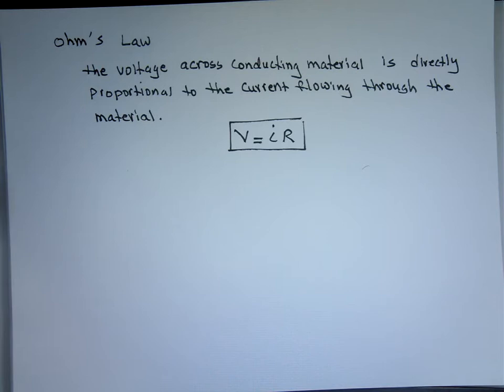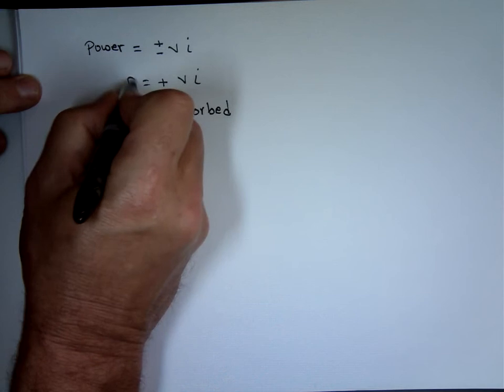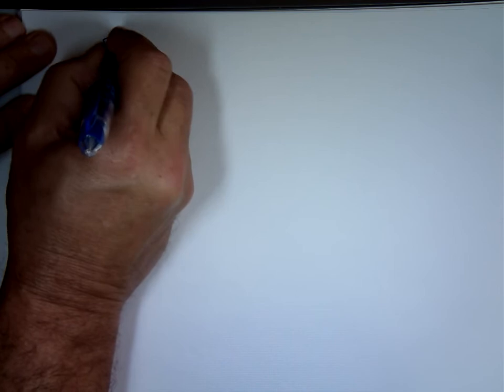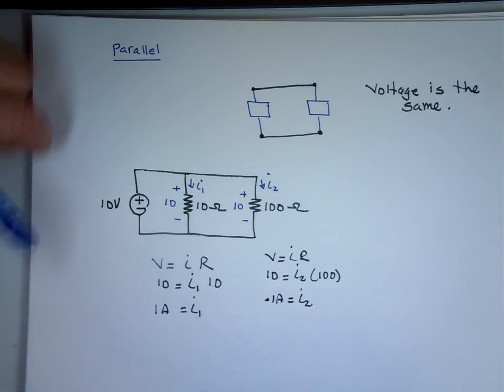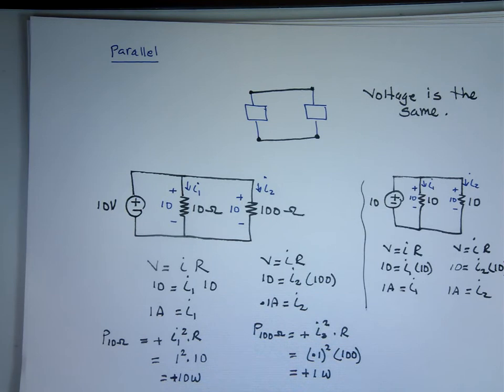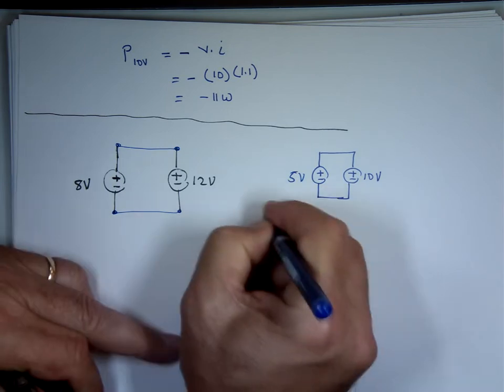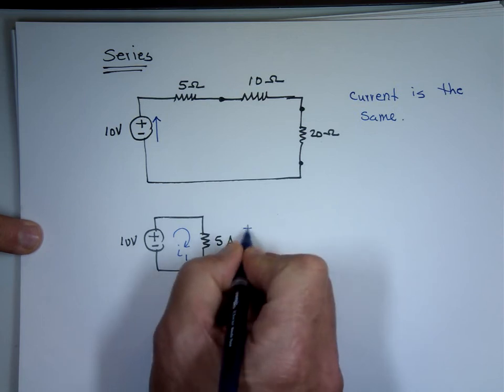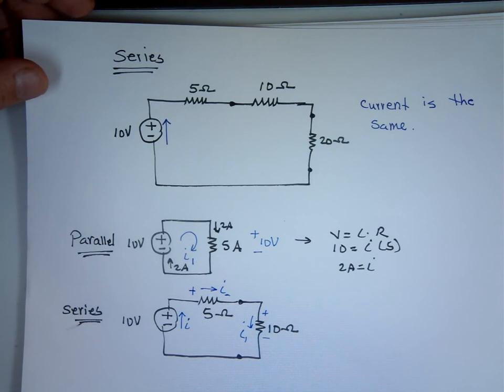OHM’s Law and Introduction to Parallel and Series Circuits